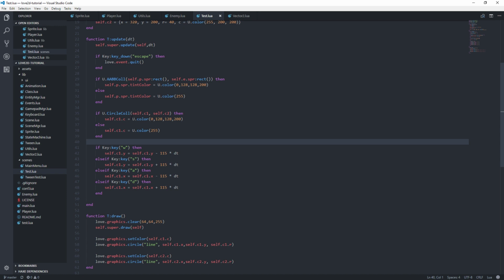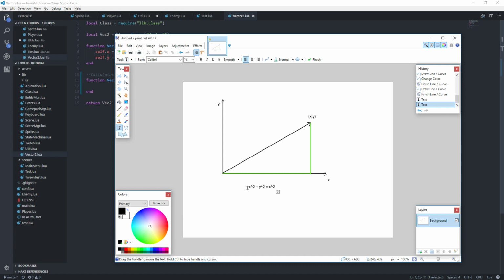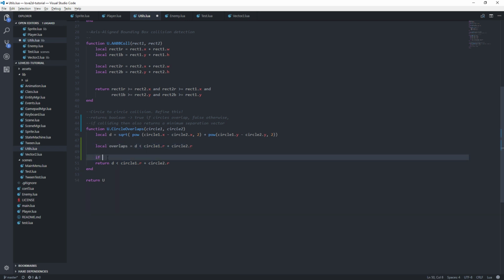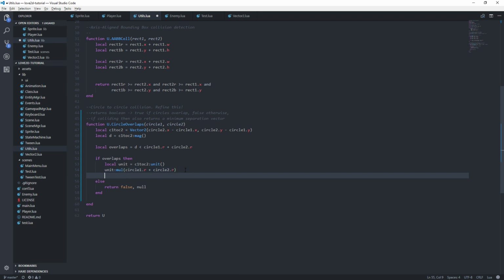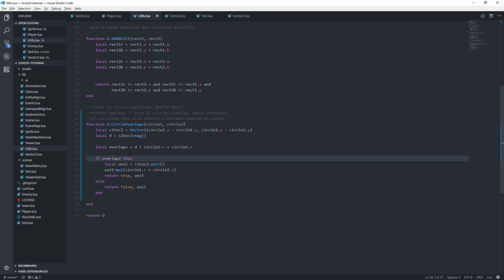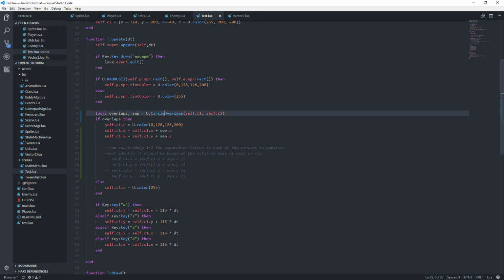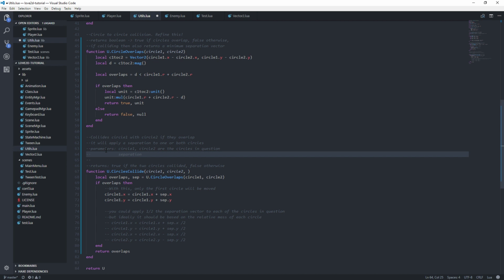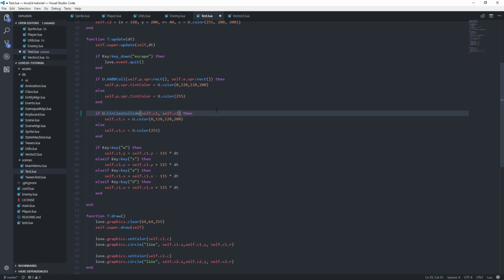Love2D Tutorial EP34 Circular Collision Response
Here in this magical episode, I drone on a bit about triangles and Pythagorean's theorem. Then we use it to separate our circles.